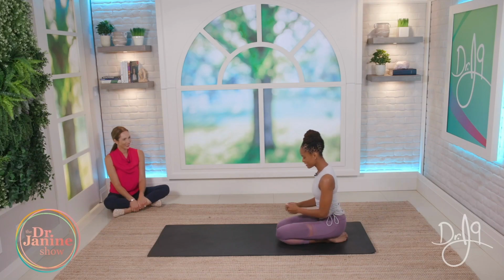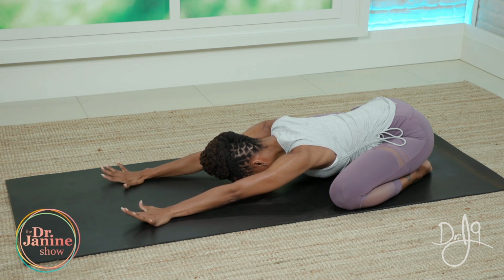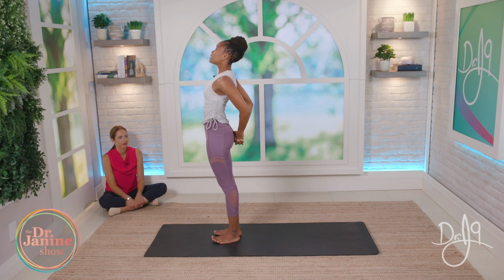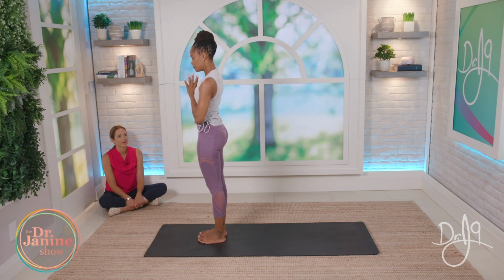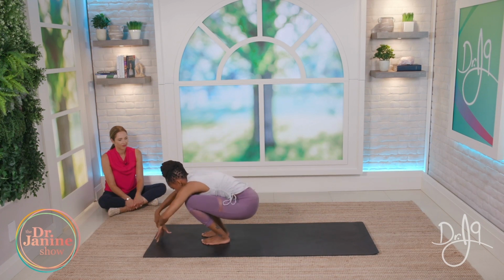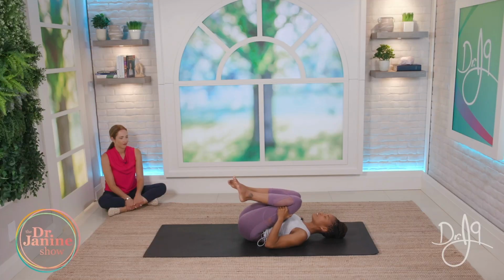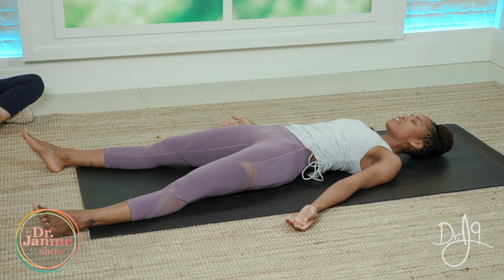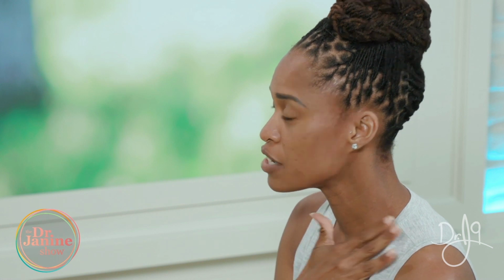Secrets Yoga Exercises For Stress and Anxiety - Dr. J9 Live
In this segment Dr. Janine explain how you can use yoga exercises to relieve stress and anxiety using deep breathing, meditation for stress, yoga postures to relieve stress, tips for reducing stress and she also tells you some symptoms of stress and how you can avoid theme . With this pandemic staying around and everyone been locked down for several months now stress, anxiety and depression has taken a toll on a lot of people if not everyone. Dr. Janine special guest will teach and instruct ways you can relieve stress using yoga to set your body in motion for peace and serenity and she also gives tips for reducing stress and also gives the benefits of practicing yoga.